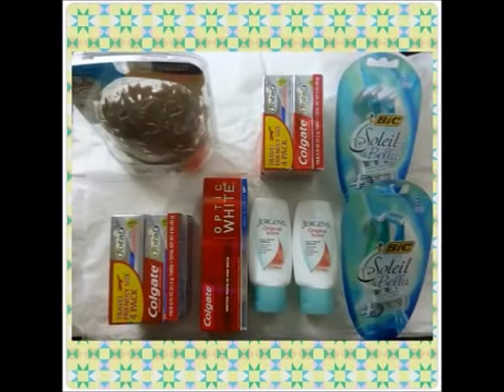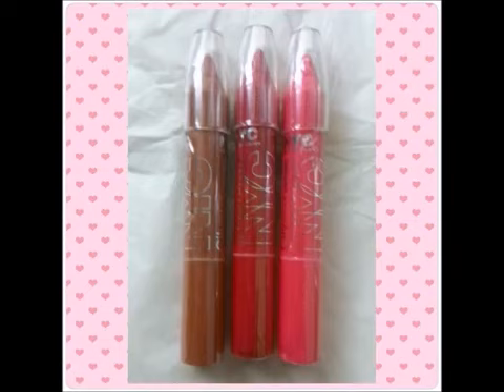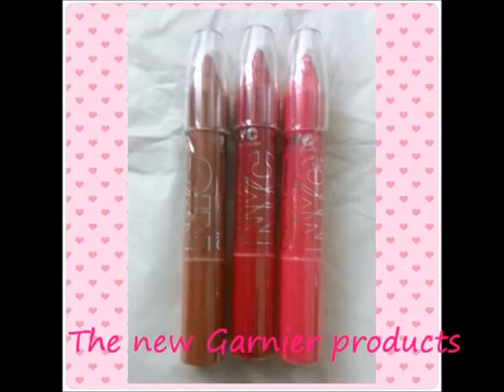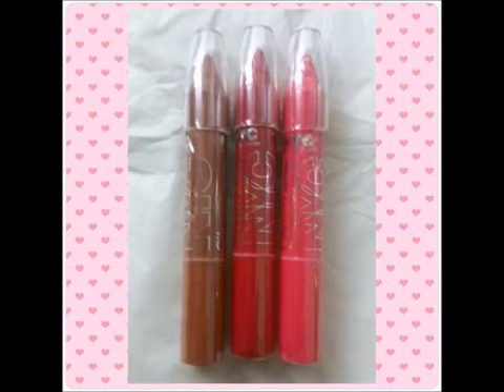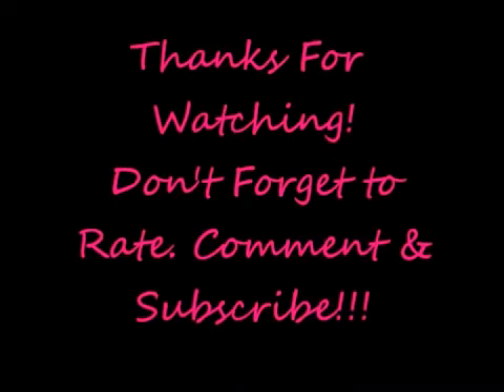CVS and Rite Aid Deals for W E 2 8 14428